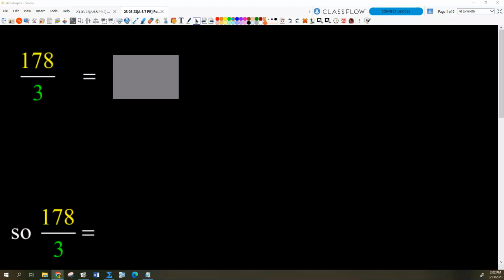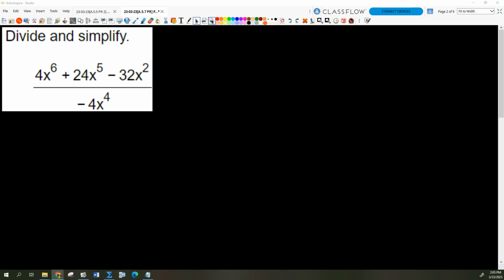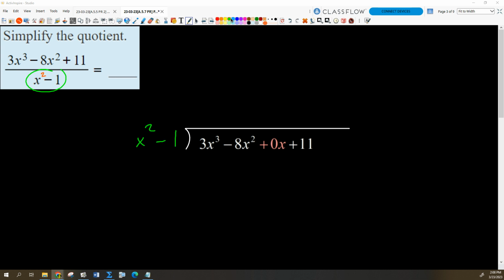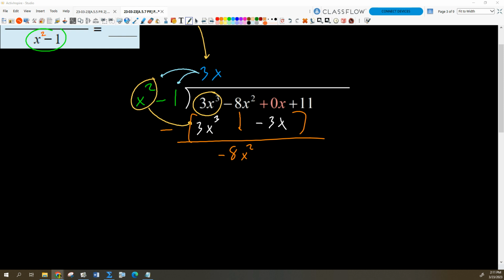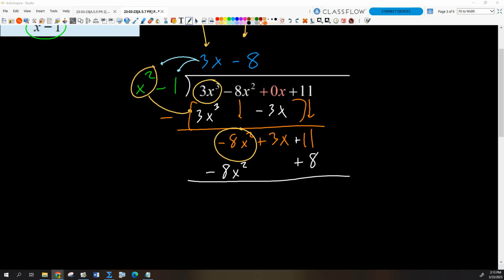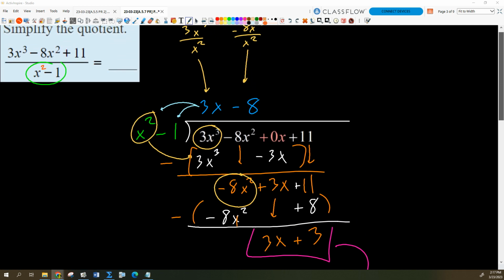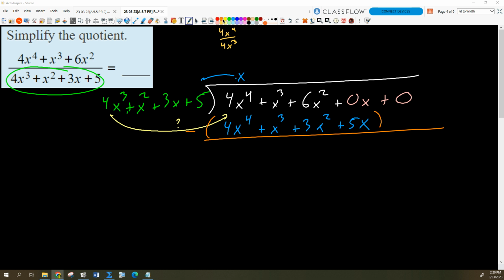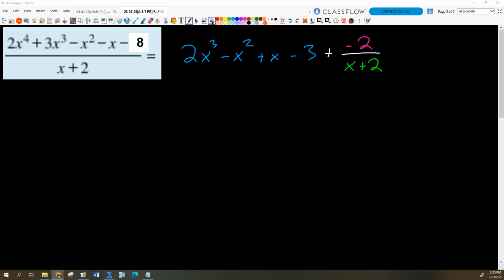23-03-23[H.5.7 PR] Polynomial Long Division